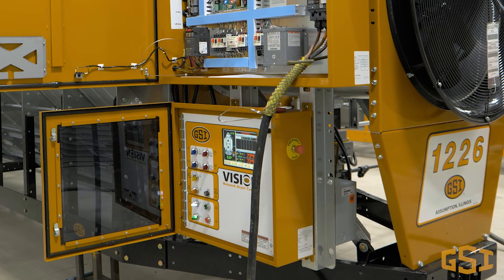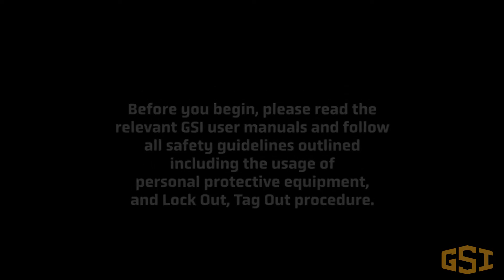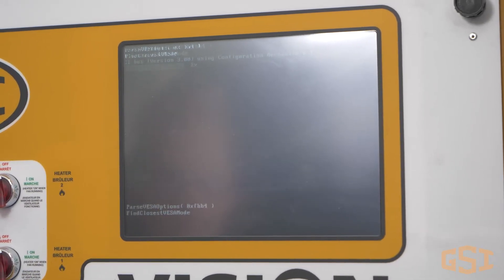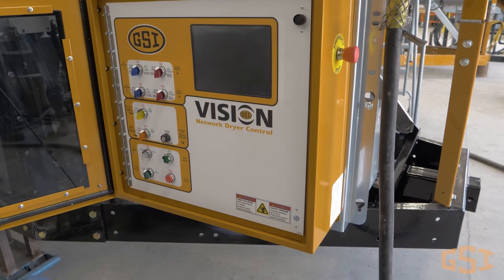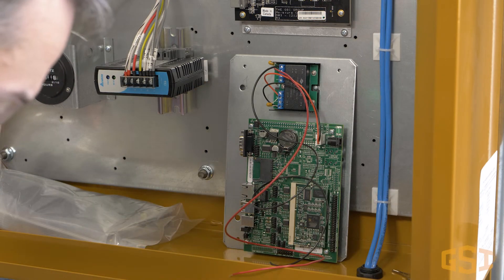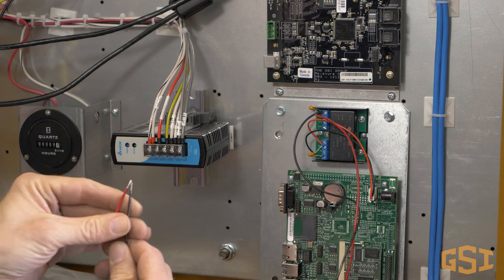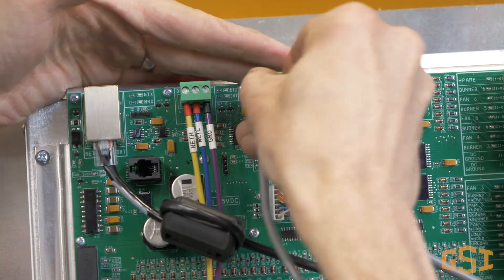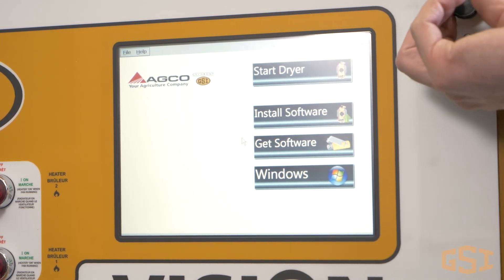WatchDog Hardware Installation - Vision Controls